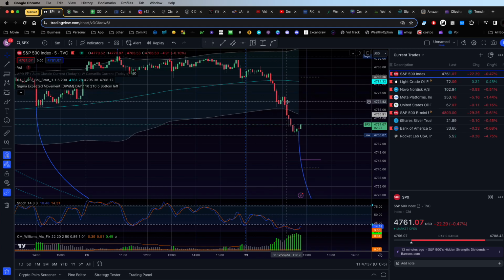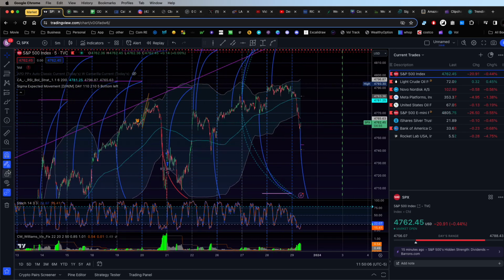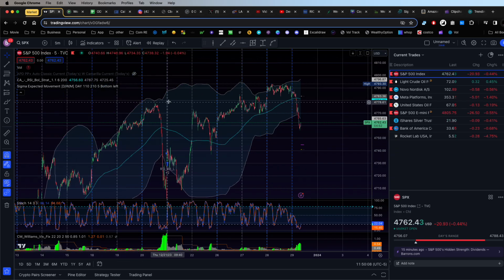Timing Your Options Trade Entries like This Will Help You Win | Live Example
Join the community and get access to my live trades as I make them

Let's learn how to invest and build wealth using SPX 0DTE Options!